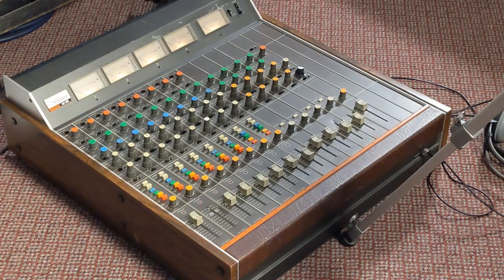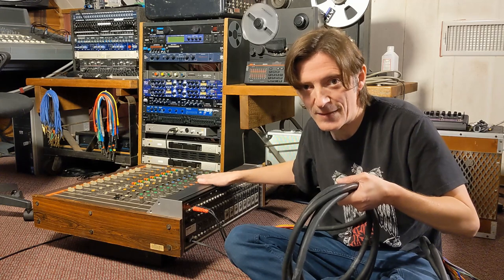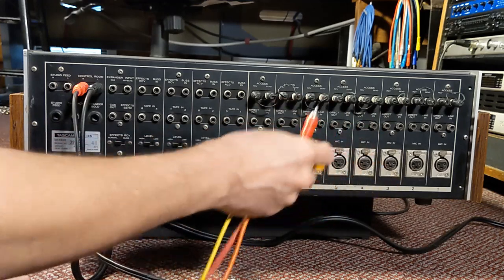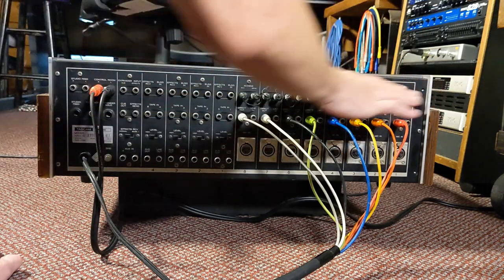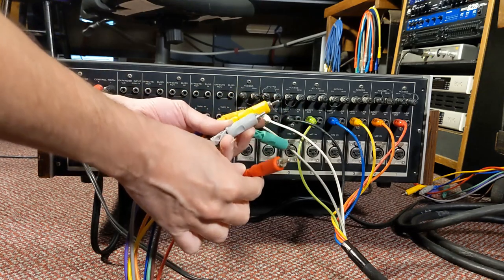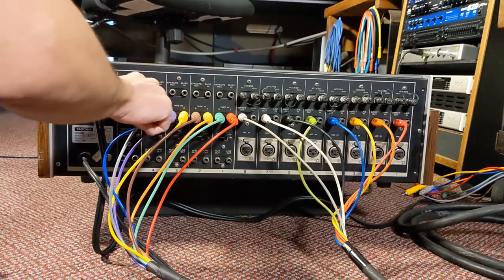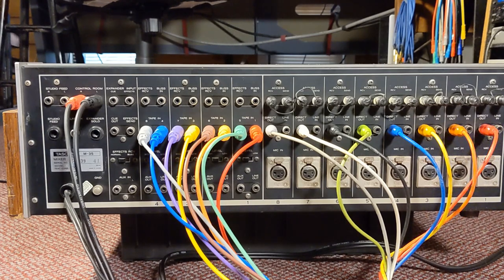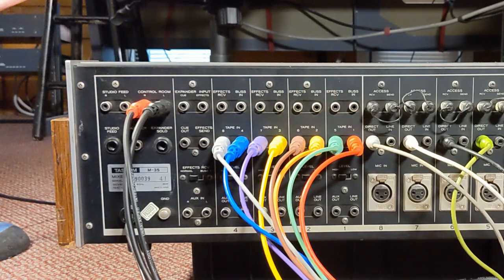Setting Up Analog 8 Track Tape with an Analog Mixing Console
This example uses the Fostex R8 1/4" analog 8 track tape machine and the
Tascam M35 8 channel vintage analog mixing console

00:00 Start
00:09 Introduction
01:08 Cable and console setup info
03:19 Connecting mixing console direct outs
05:22 Connecting mixing console direct outs to tape machine inputs
06:30 Connecting the tape machine outputs
07:11 Connecting to console tape inputs
10:14 Additional connections
12:15 Access send receive
13:01 Summary and thank you!